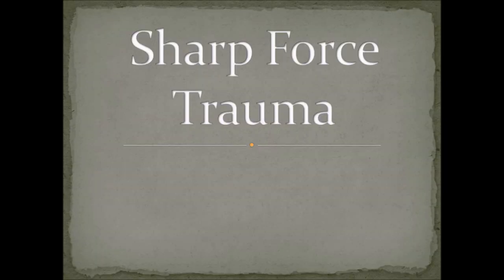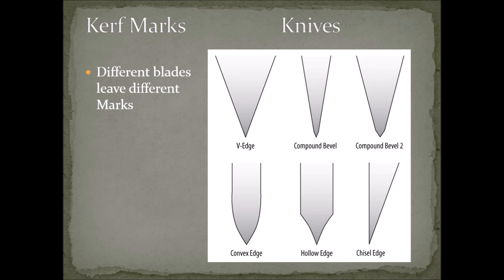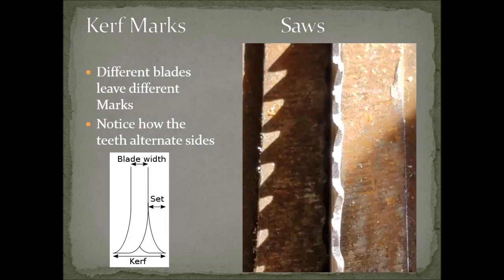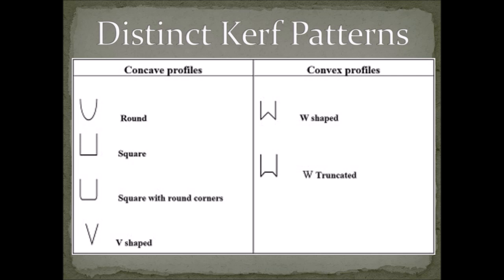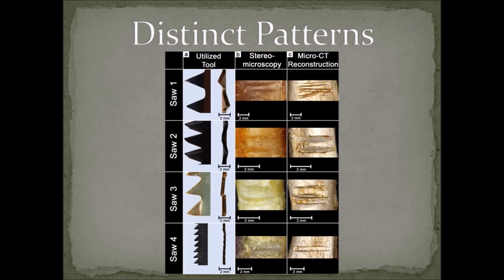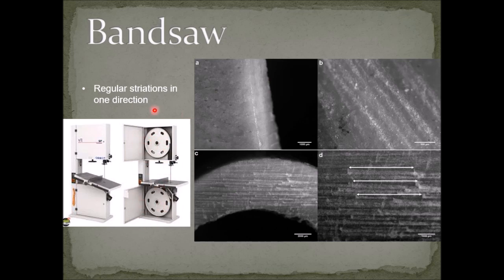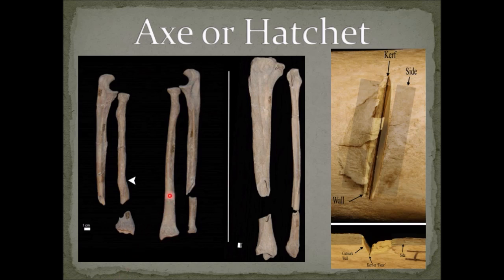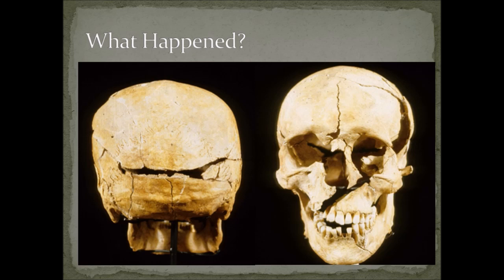Sharp Force Trauma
All about what knives, saws and things with pointy bits do to bone.